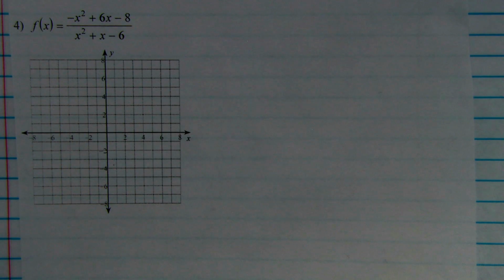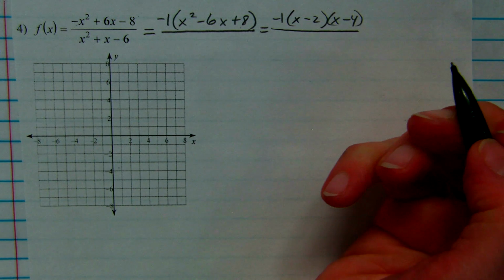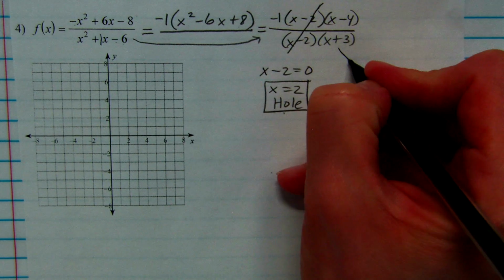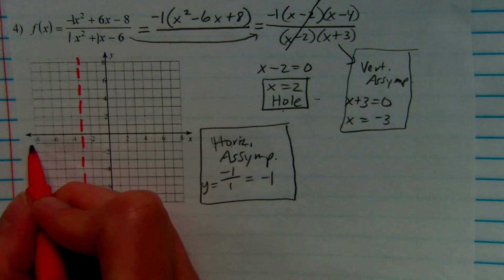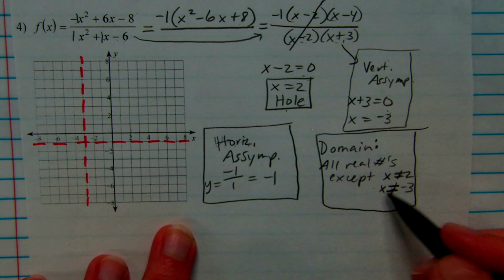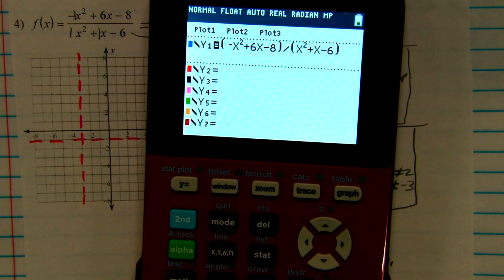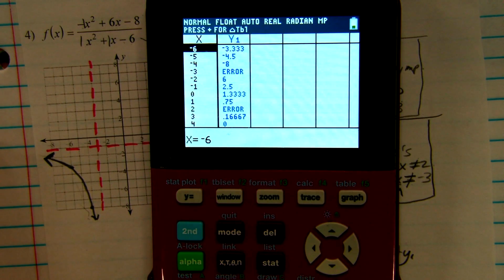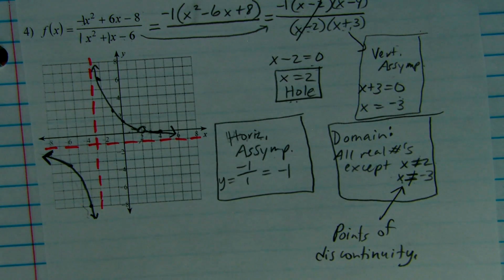Rational Function Part 2